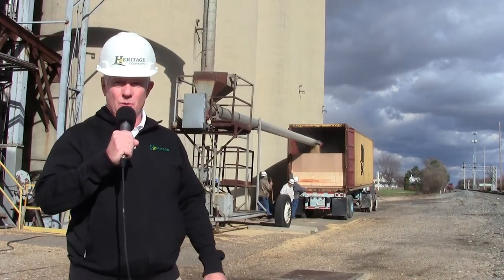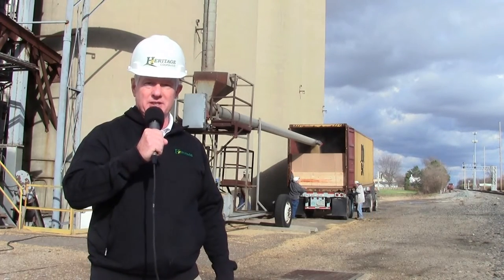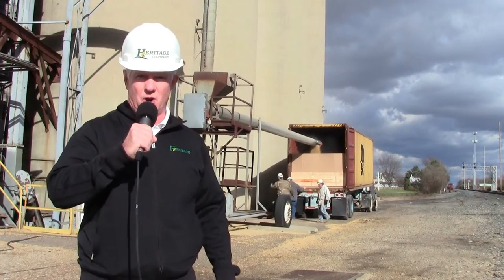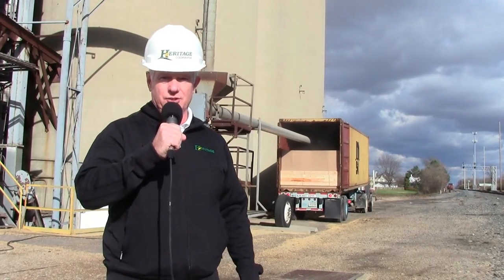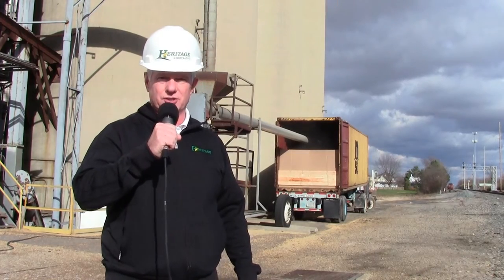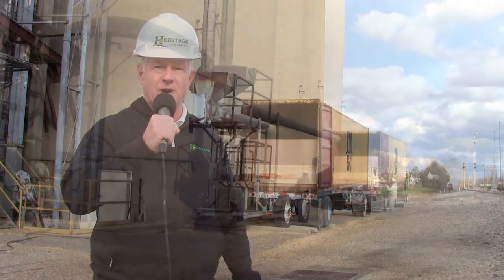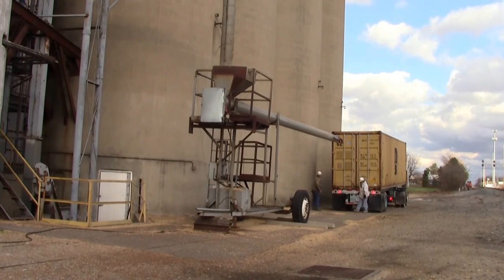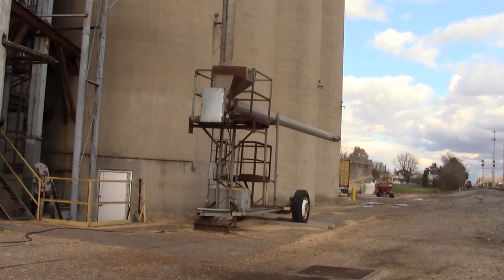Container Loading with Ed Nienaber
Welcome to another installment of “Behind the Desk!”  Today we are in London, “yes London, OH-IO”.  Where we are very busy loading soybeans into ocean import-export freight containers.

   Containers, or boxes as I prefer to call them, provide a convenient means to transport goods between manufacturers and buyers. A tremendous amount of products, such as Electronics and clothing, manufactured in Southeast Asia are loaded into boxes, transported by truck or rail to the ship yards for their journey to United States consumers by large steamships to US ports.

   Once in the States, the containers are transported either by truck or rail to their final distribution points. Rather than ship these containers back to the ship yards empty, and paying the railroad to move empty freight, these boxes are utilized to carry bulk commodities back to Southeast Asia. US produced corn, soybeans, wheat and DDG’s (Distiller's dried grains) are commonly loaded into these containers for export to Southeast Asia.

   Heritage Cooperative has been participating in the container loading business for almost 10 years.  We ship soybeans out of our London, Derby, Kileville branches and occasionally Mechanicsburg and Marysville will join in the fun.    In order for the process to work, the branch needs to be in close proximity to an “intermodal railroad yard”, like Columbus, that has market access to empty boxes and ability to load full boxes.

   Container loading is a labor intensive process for our branches. Each box has specific weight and grade guidelines that must be met.  A conveyor is used to load the box from one end and cardboard is used to hold the grain in place until the doors can be closed. The container market provides a completive market for branches that would normally have to rely on hauling by truck to a local processor.  In some years we have loaded as many as 3 million bushels of beans, which equates to over 3,000 containers.  The prime loading opportunities also coincide with our harvest and winter bean exports program.

   Once we load the container at one of Heritage facilities it takes about one month the get to the port of call in the Asian Pacific Rim.

   The next time you’re waiting at a railroad crossing as a train passes containing boxes, there’s a good chance some of them may contain soybeans raised on a farm near you and heading halfway across the globe!

   This has been Ed Nienaber and we’ll see you again soon “Behind the Desk”.